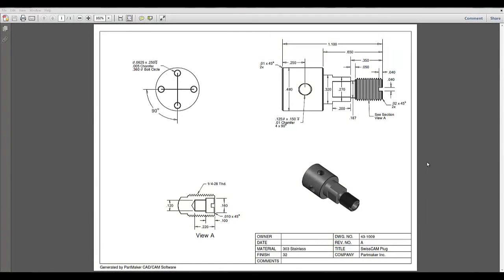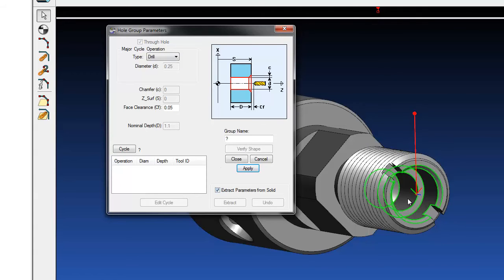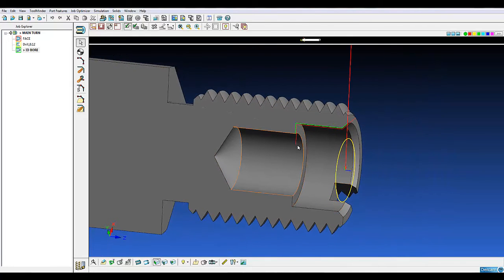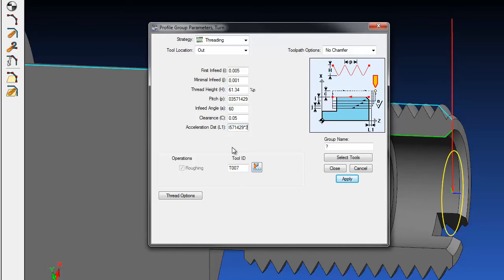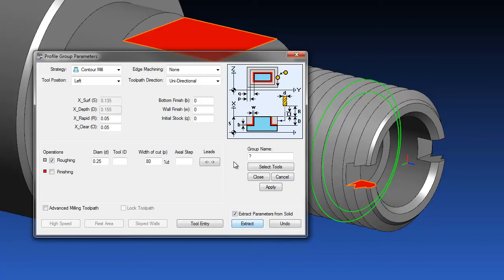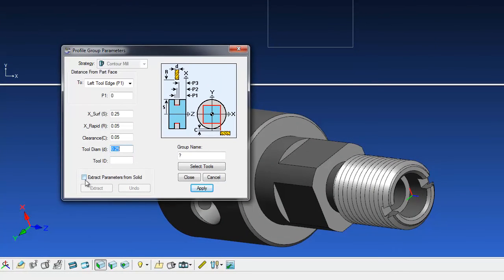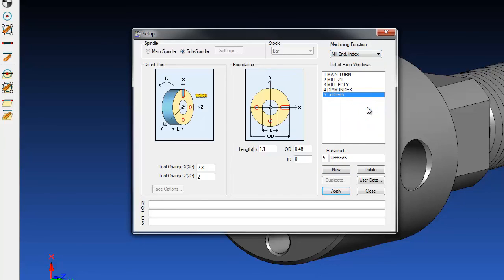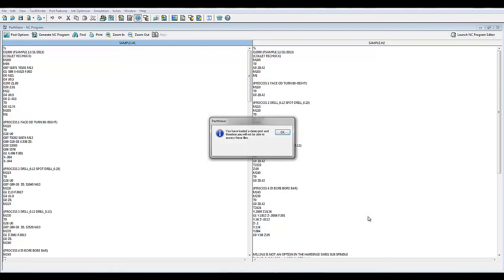Getting Started with PartMaker Plug programming from Solid Model